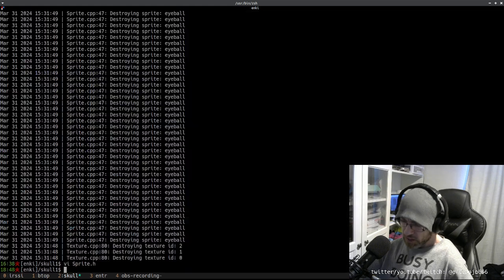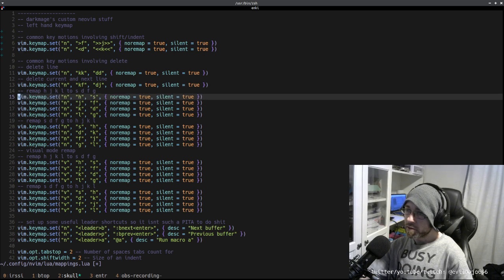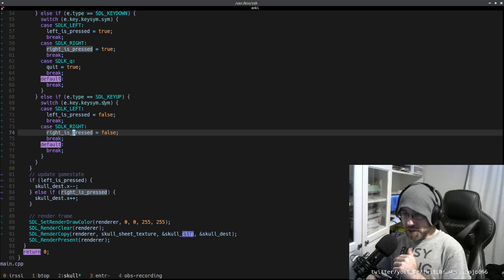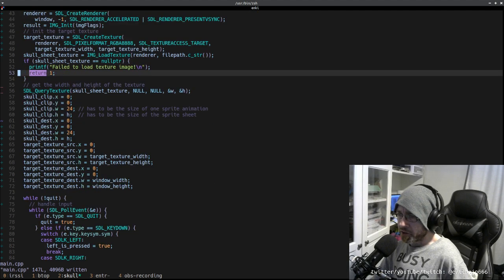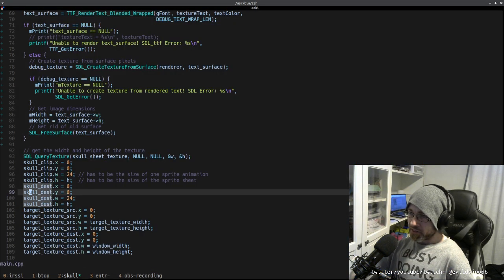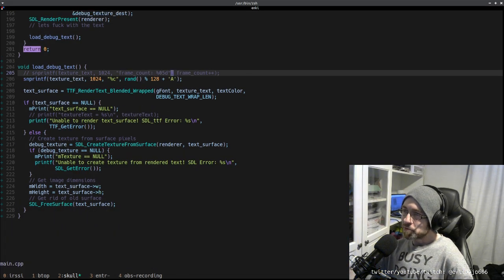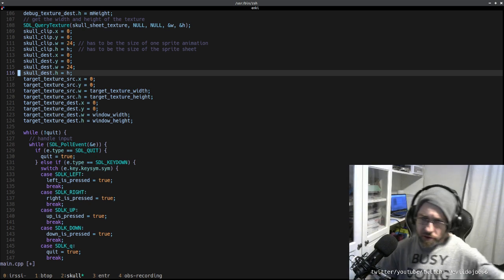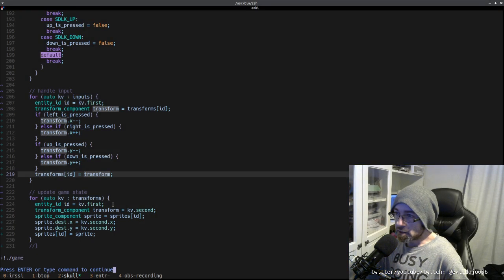Gamedev in C++ in Linux - Entity Component System from scratch (libsdl)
The code for this project is open-source and can be found

This is a long-form video of me working out an Entity Component System in C++ from scratch. I do my work in libsdl, and use copilot to boost productivity. The editor is neovim and the operating system is Xubuntu Linux.